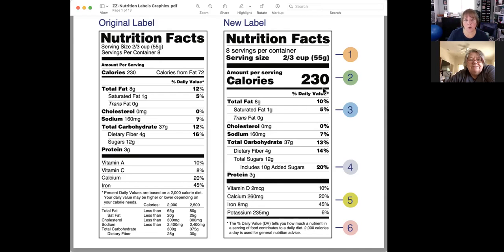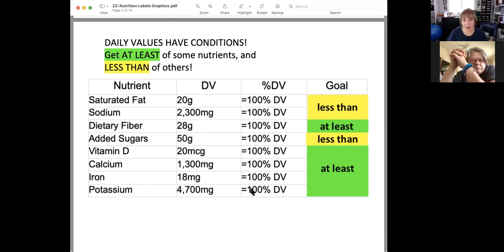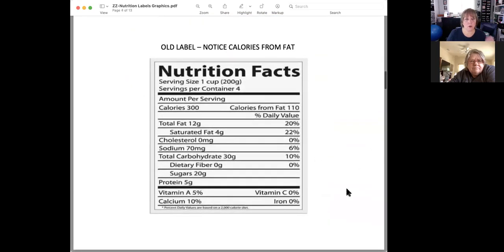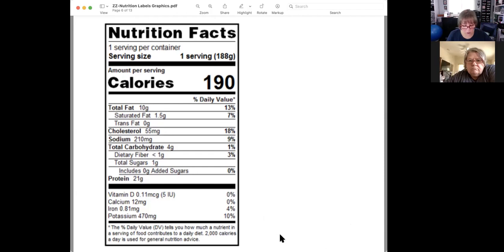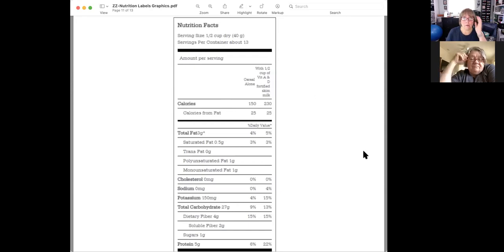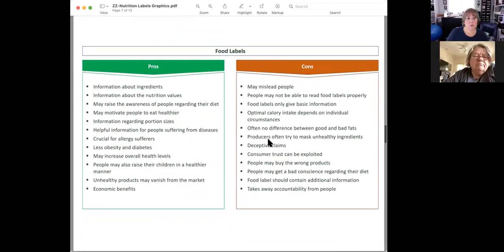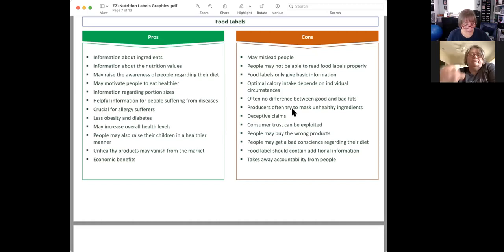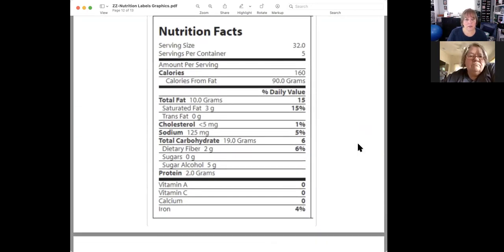ZatZoom August 7, 2021 Nutrition Labels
Do you REALLY know how to read a nutrition label?
Did you know that they can be 20% inaccurate?
Do you eat 2000 calories a day?  If not, the labels can be deceiving!